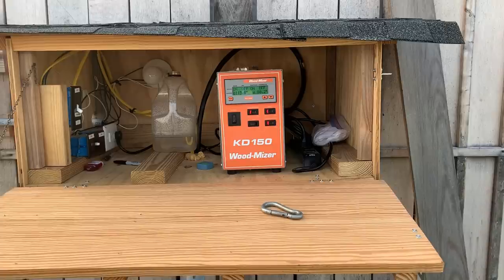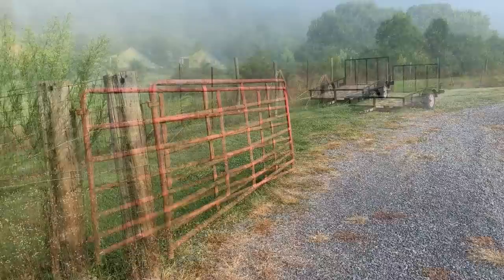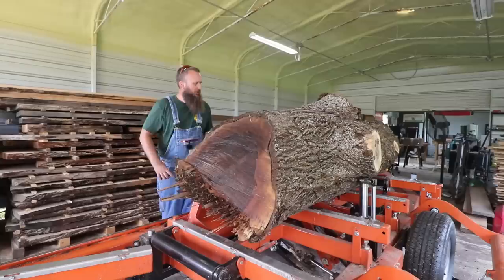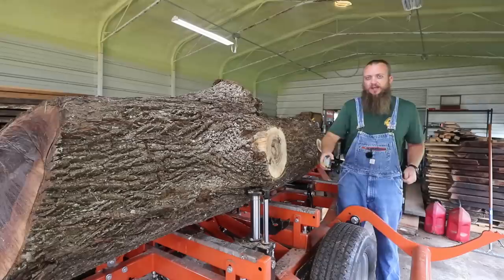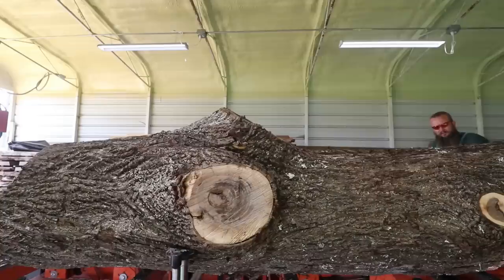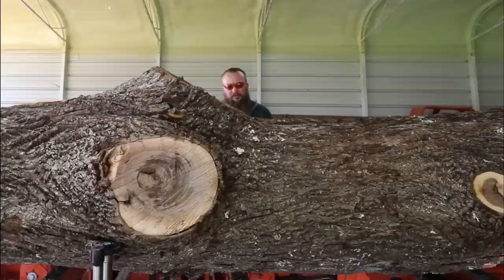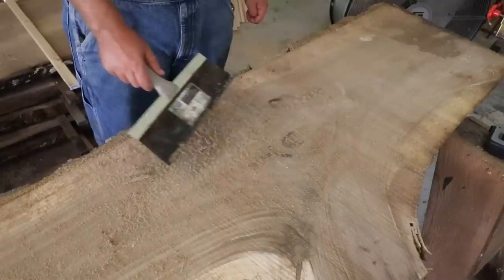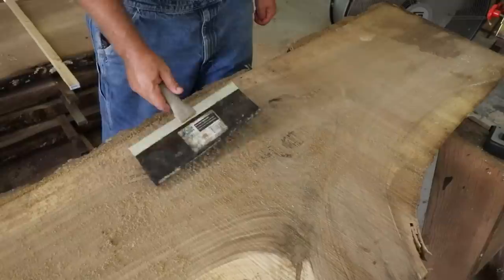SAW-MILLING THE BEST TIMBER IN THE WORLD AND KILN DRYING LUMBER, THIS NEVER FEELS LIKE WORK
In this video we check on the kiln, talk about upcoming projects and start harvesting a nice big Walnut log on the sawmill.

Amazon Store:

Sawmill Used
Wood-Mizer LT40 Wide